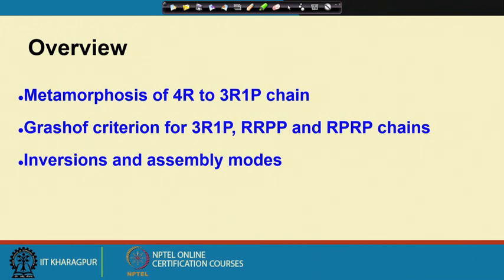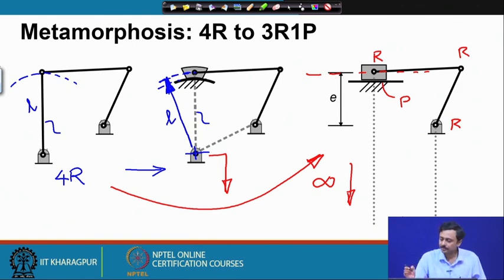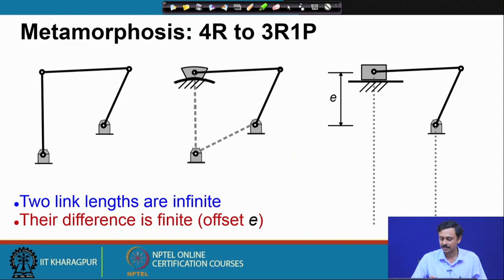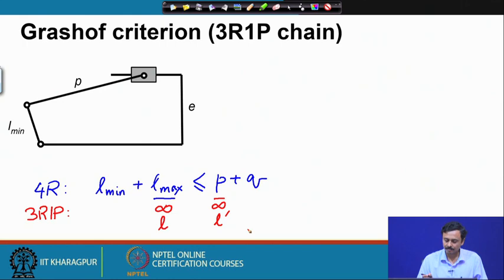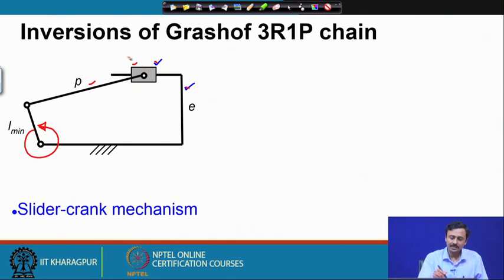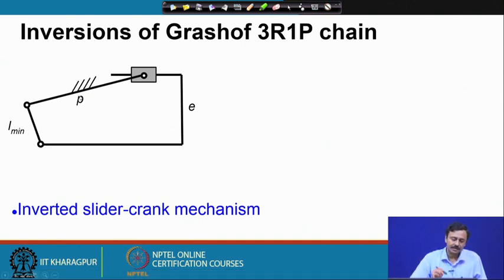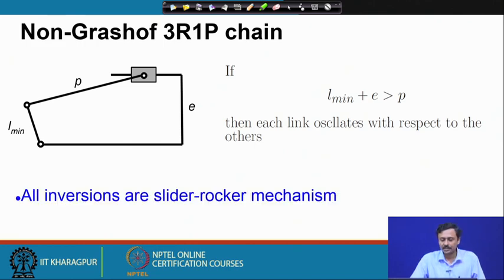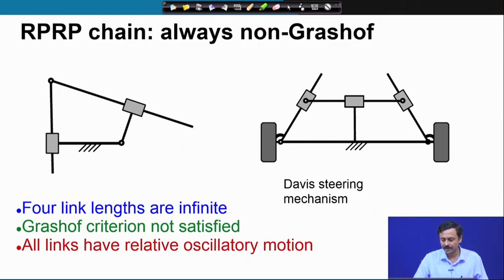Lecture 8 Grashof Criteria â€“ II